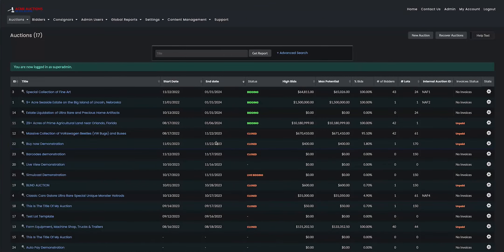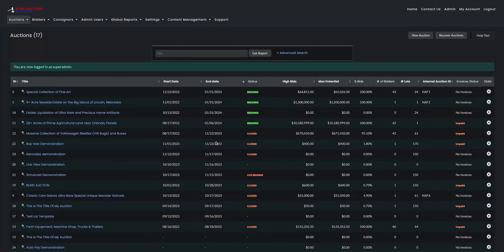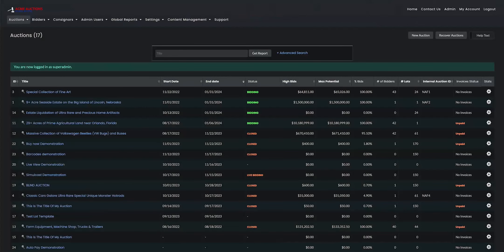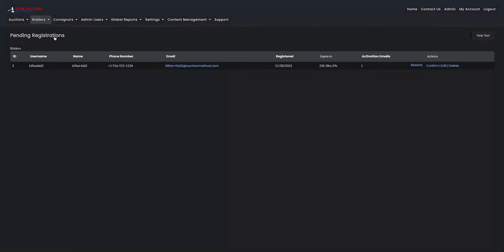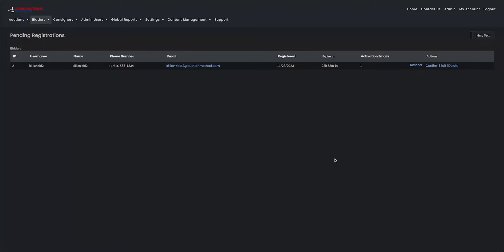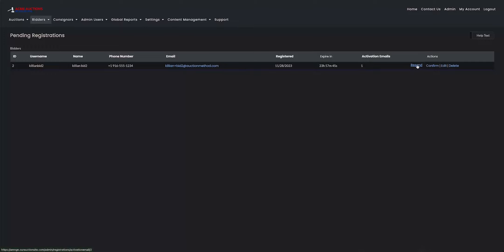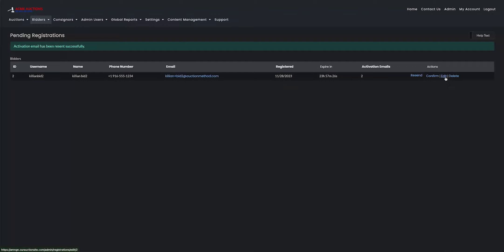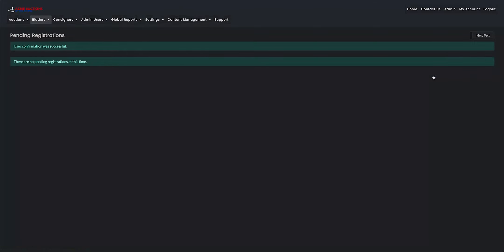StableBid - How to use the pending registrations page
After a customer registers their account on their site, but before they verify their account, they are pending. The Pending registrations page will let you manage any pending requests to register on your site.

This video will show you:
-Where to find and access pending registrations
-How to manually accept, reject or resend registration emails